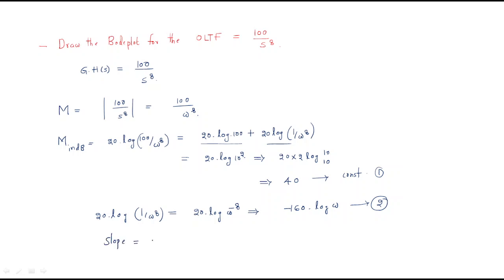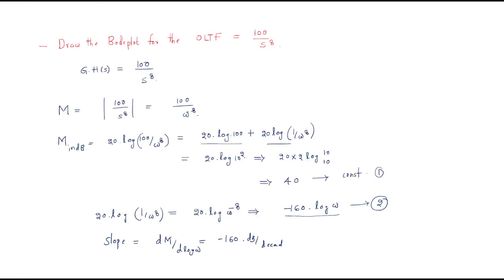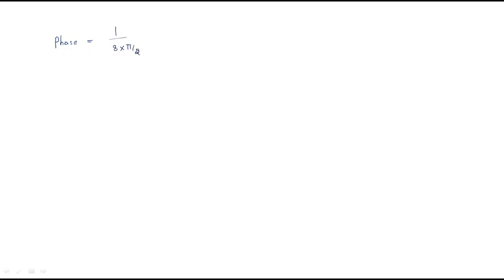Bode plot | Zeroes at origin | Example | CS | Control Systems | Lec-77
Control Systems - Bode plot
O.L.T.F
- Examples on Poles at origin